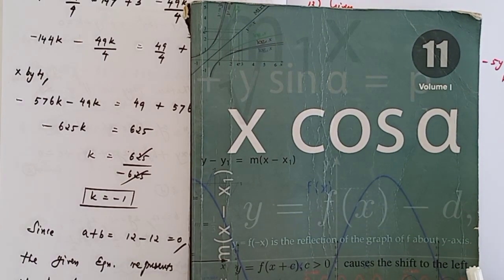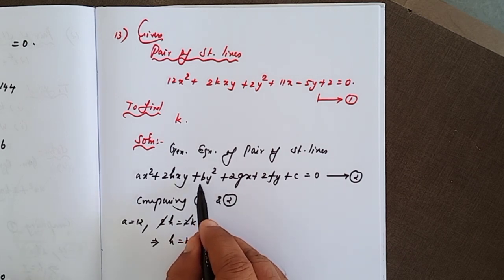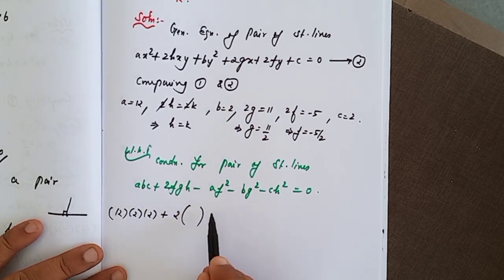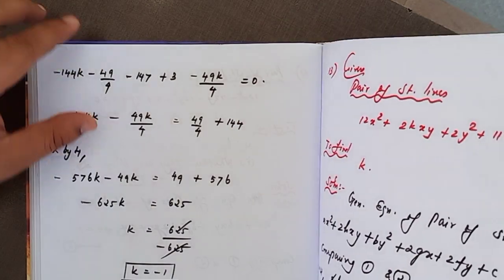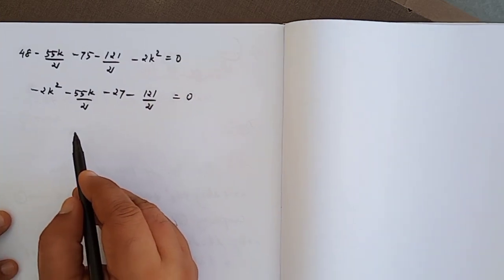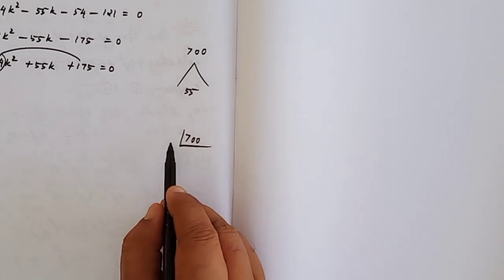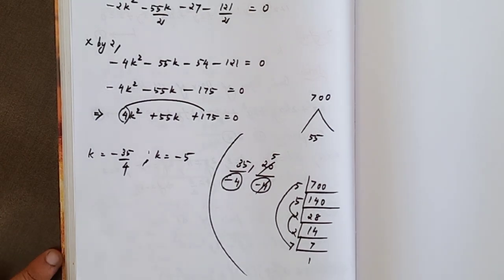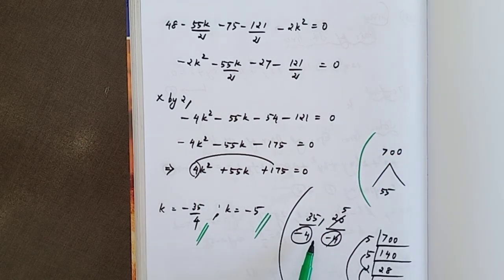11th Std. TN State Board MATHEMATICS